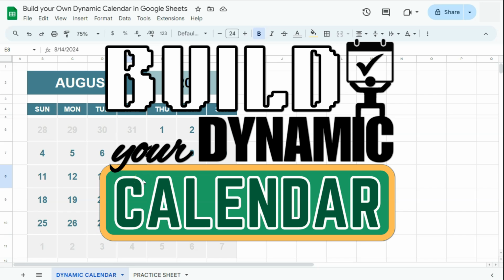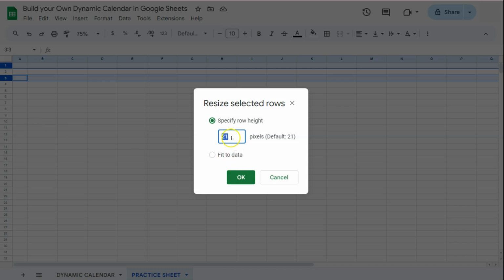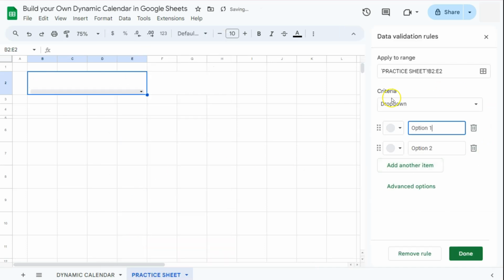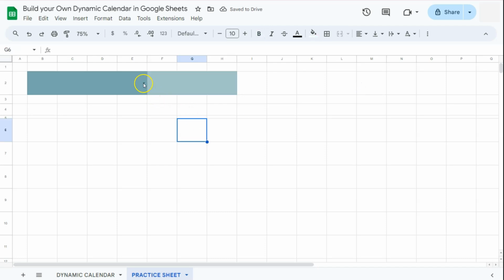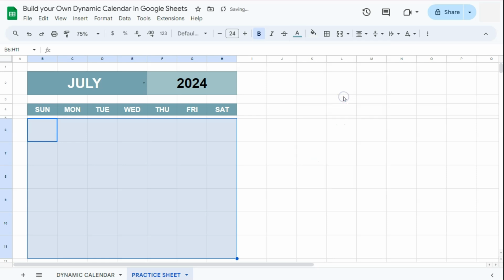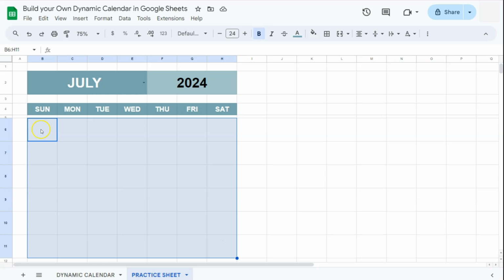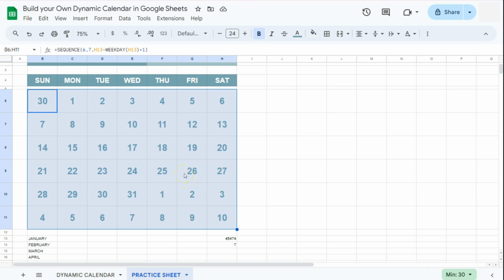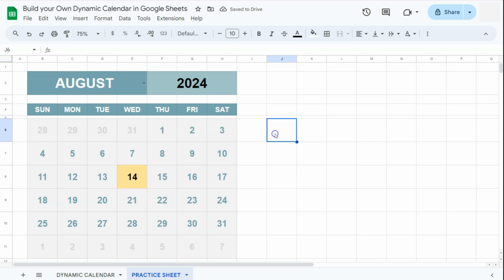Build your Own Dynamic Calendar in Google Sheets (Date Today)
In this video, you'll learn how to build your own dynamic calendar in Google Sheets.

Whether you're managing personal tasks, planning events, or organizing a team schedule, this step-by-step tutorial will guide you through the process of creating a fully functional calendar that updates automatically. I'll cover everything from setting up your spreadsheet and using essential functions like `MONTH`, `DATEVALUE`, and `SEQUENCE`, to customizing your calendar with conditional formatting. Perfect for beginners and intermediate users alike, this tutorial will help you stay organized and maximize productivity using Google Sheets!